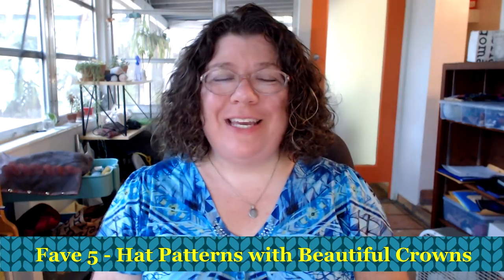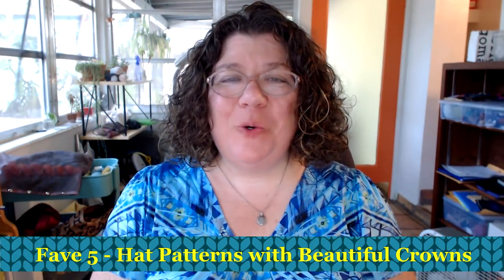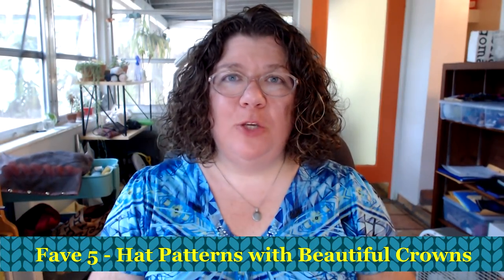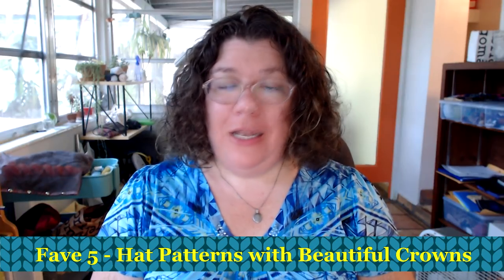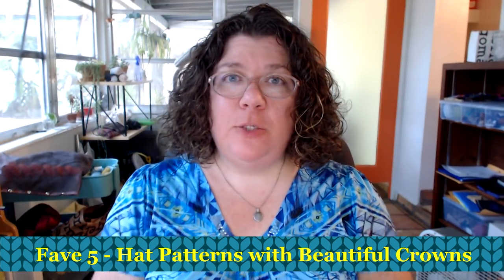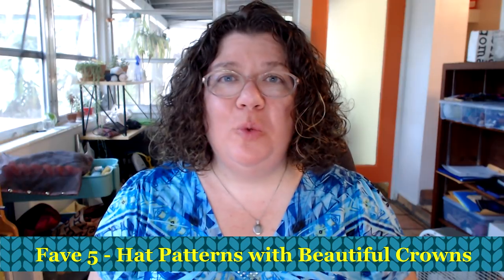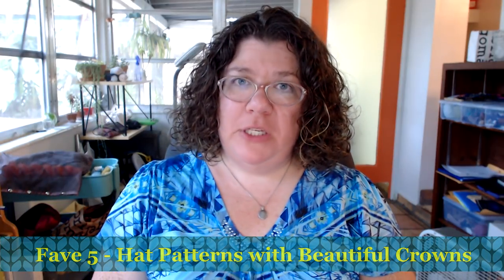Fave 5 Knitted Hats with Beautiful Crowns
The pattern of mine that I chose to show are the Willow Bloom mitts. and they are available in my book Mosaic & Lace Knits